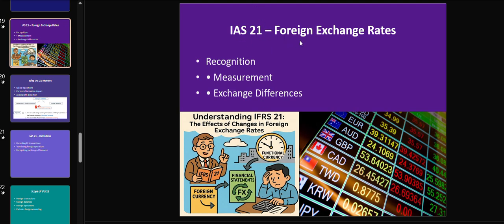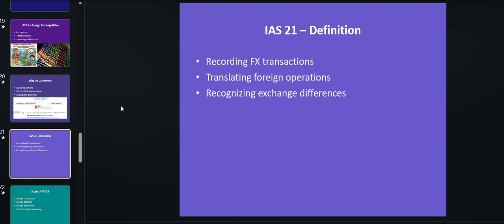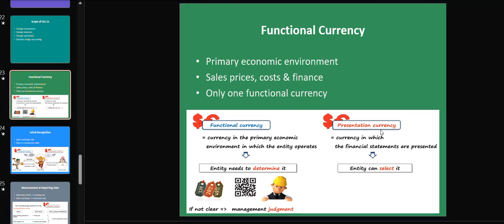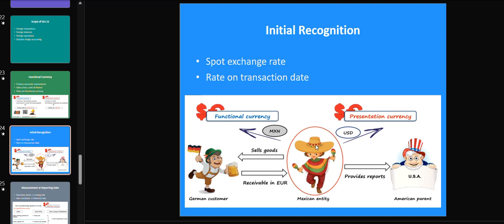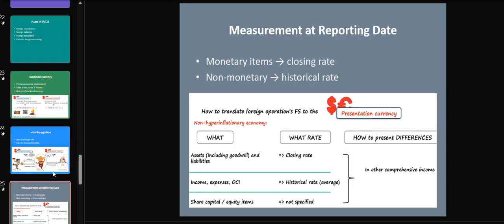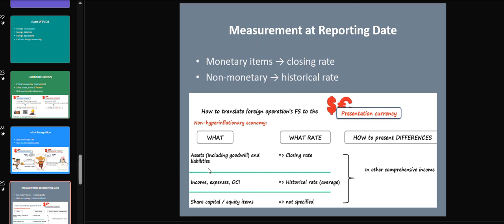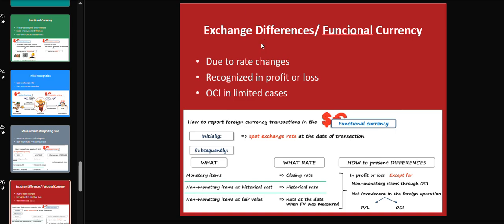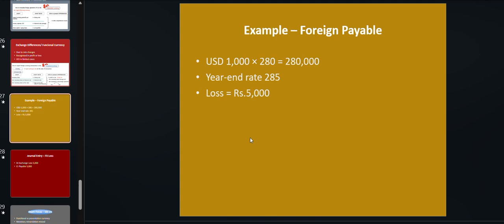IAS 21 Foreign Exchange | Transactions, Translation & Exchange Differences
In this video, we explain IAS 21 – The Effects of Changes in Foreign Exchange Rates in a simple and exam-focused way.

✅ You will learn:

Functional currency vs presentation currency (key difference)

How to record foreign currency transactions

How to translate foreign operations (subsidiary/branch)

Exchange differences: where they go (P/L vs OCI)

Closing rate vs average rate vs historical rate (easy rules)

Common exam mistakes + quick recap

Chapters (timestamps template)

Introduction
Scope of IAS 21
Functional vs presentation currency
Foreign currency transactions (initial + settlement)
Year-end retranslation rules
Exchange differences (P/L vs OCI)
Translating foreign operations (group)
Common mistakes
Quick recap